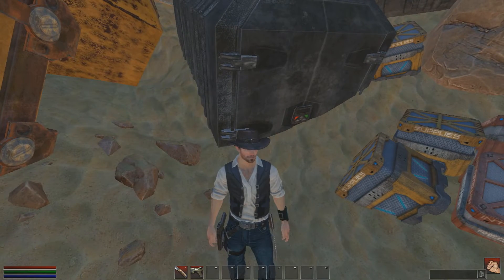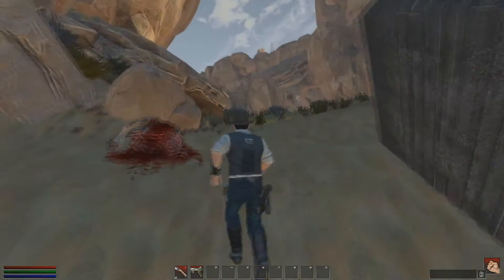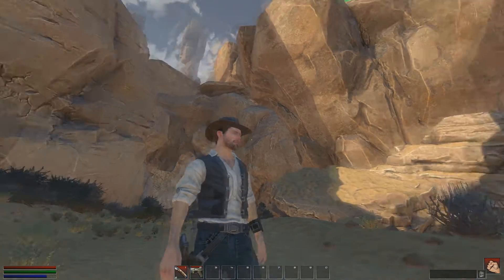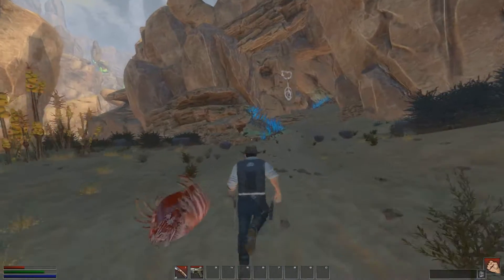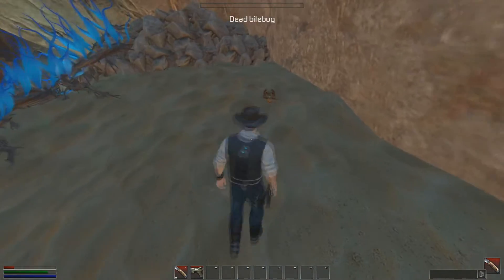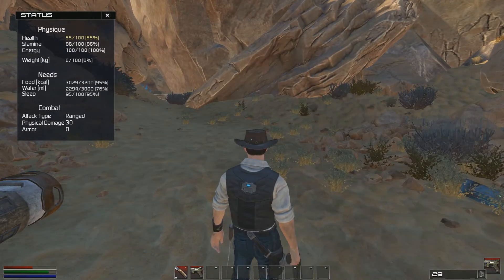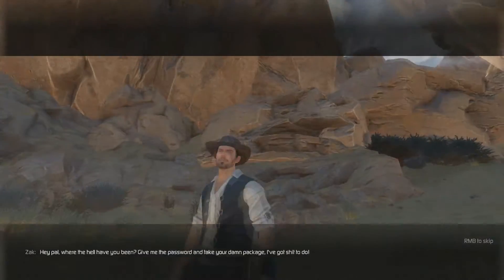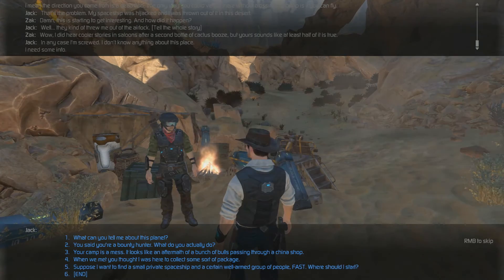[Exoplanet First Contact] First Impressions - Early Access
My first impressions of Exoplanet: First Contact. I finished the game and it has good potential. it needs a lot of love, but I am certain the developers will work hard to polish it to desired player requirements.